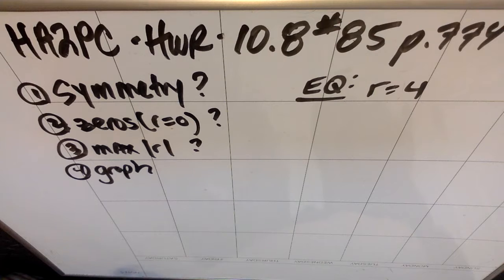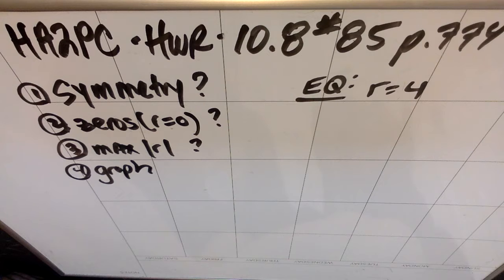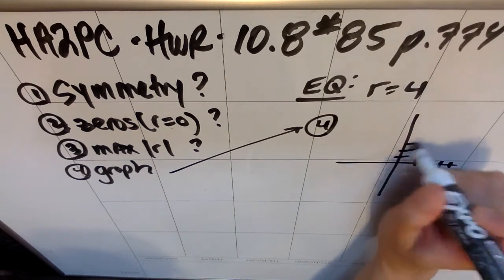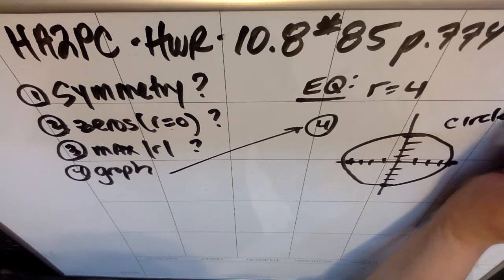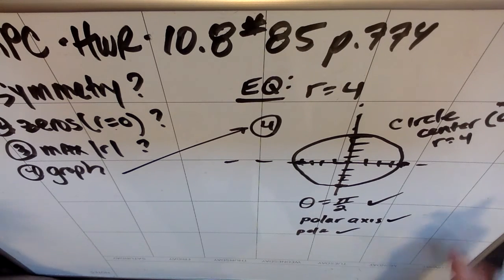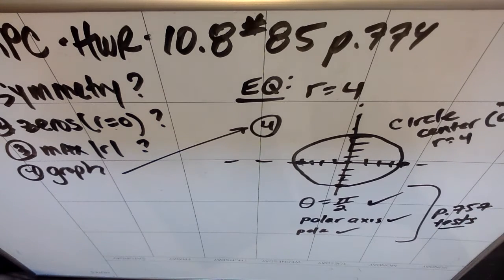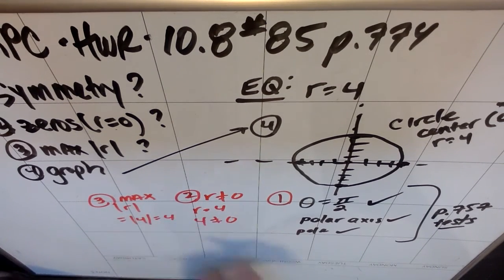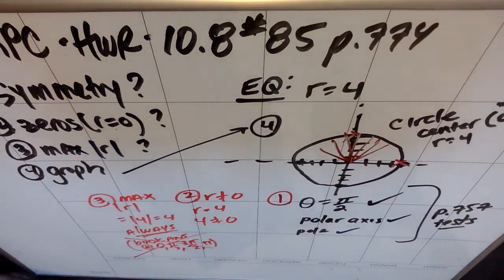HA2PC: HWR 10.8 (PC) #85 p.774